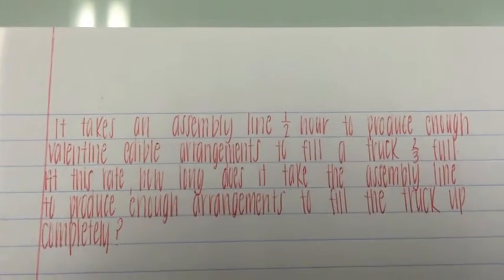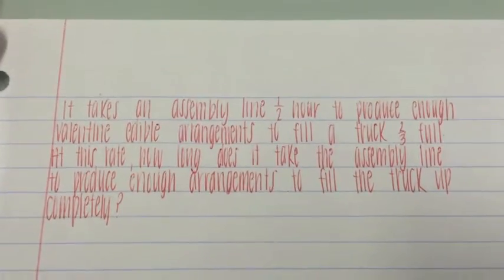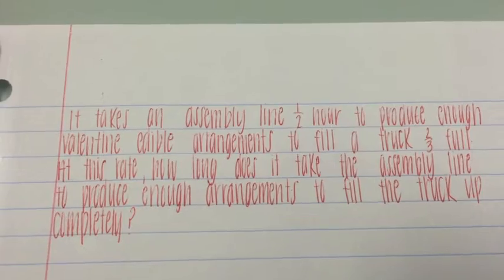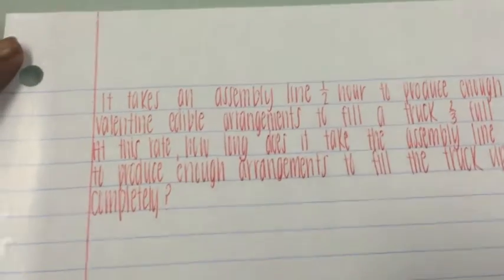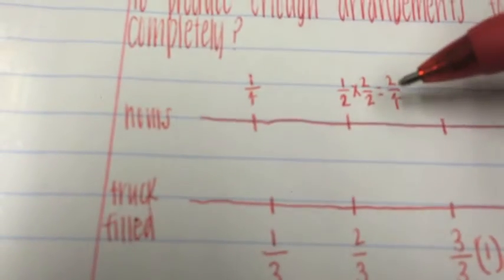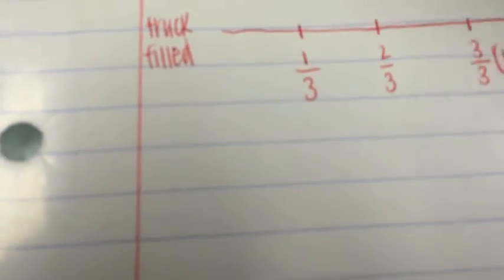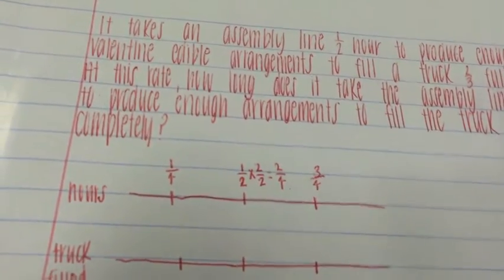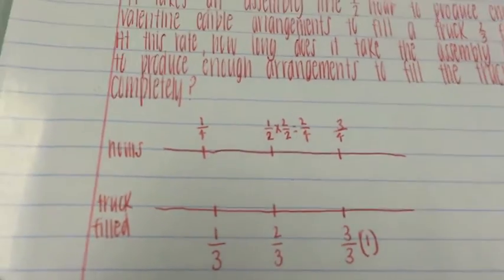Video Assessment 2